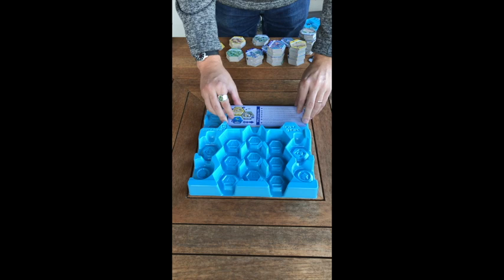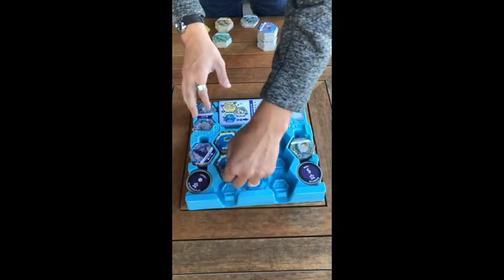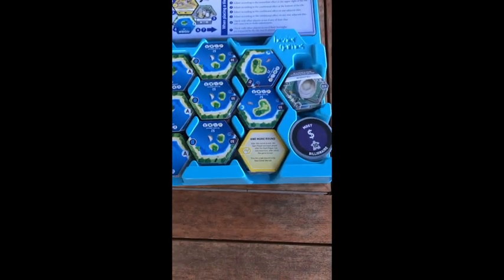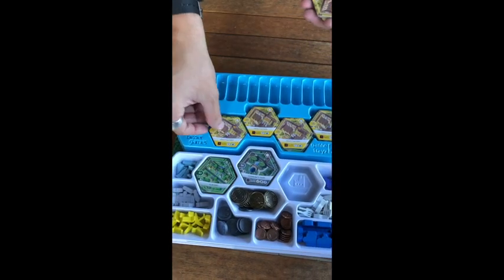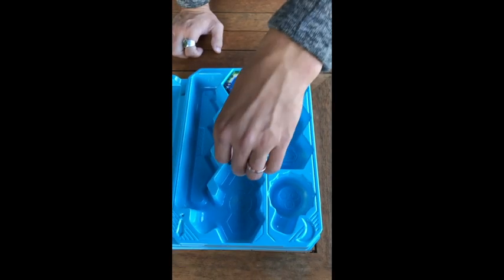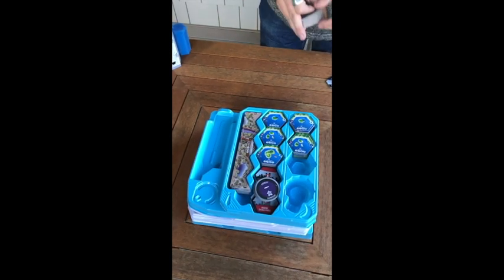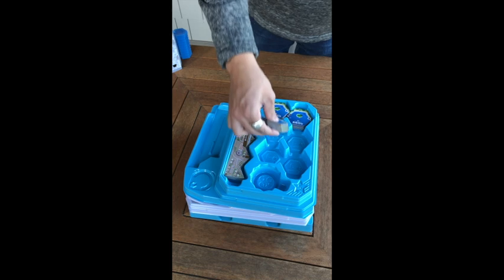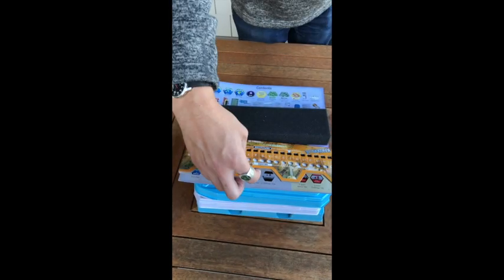Watch as we pack Suburbia Collector's Edition!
Packing Suburbia Collector's Edition, tray by tray.